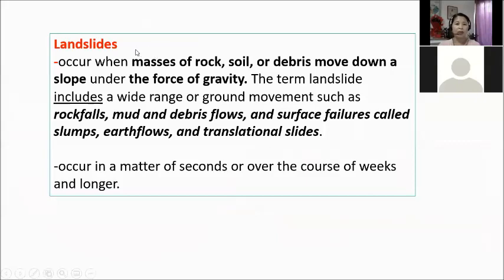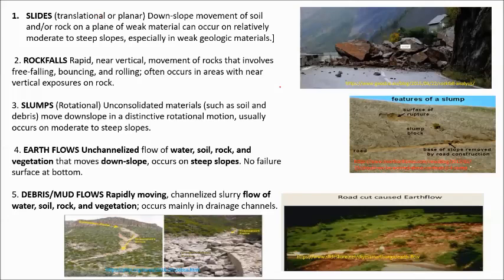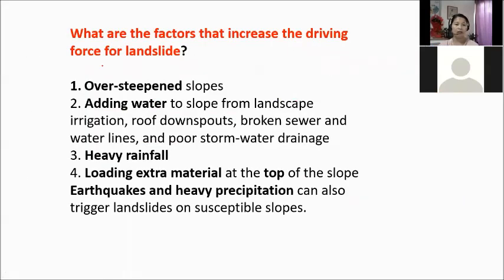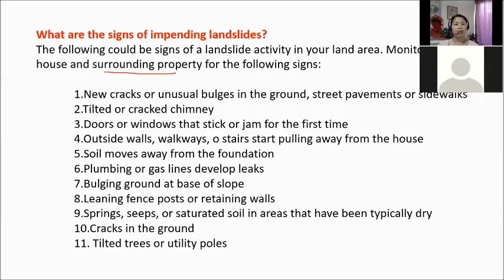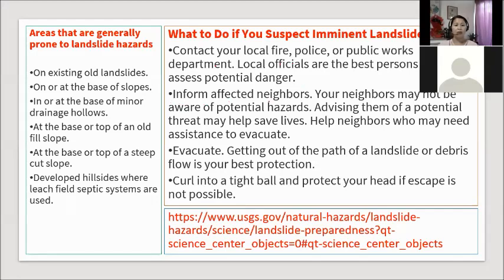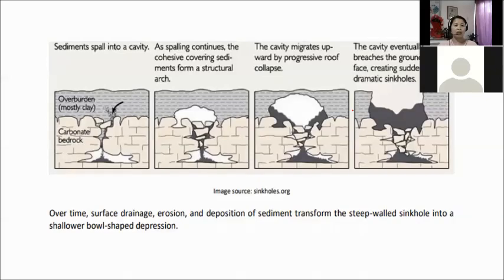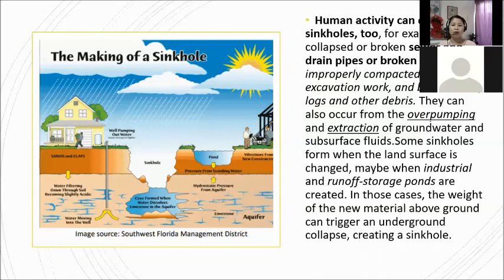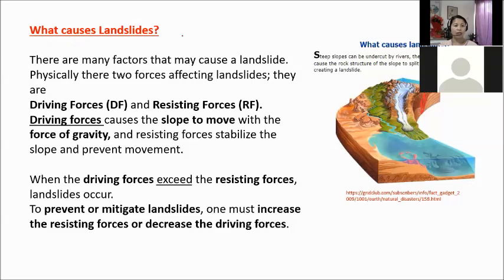Disaster Readiness and Risk Reduction - Geological Hazards (Part 1)